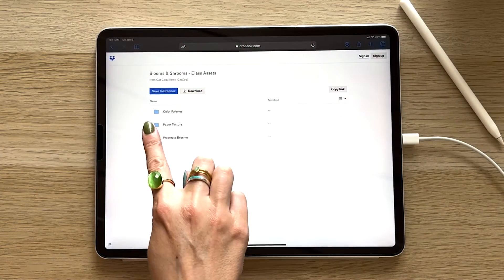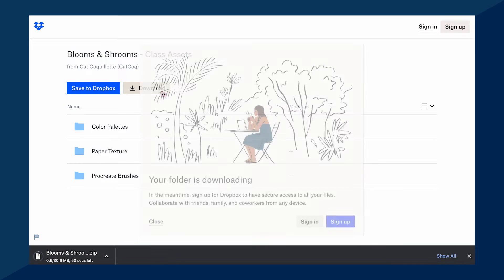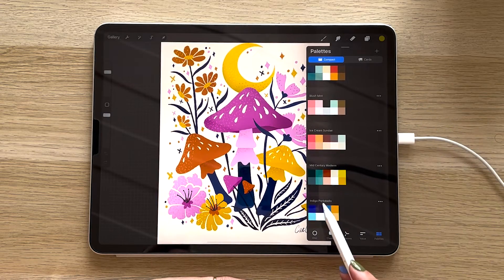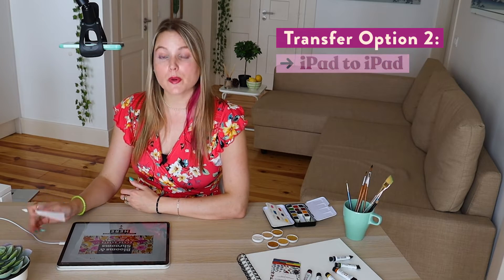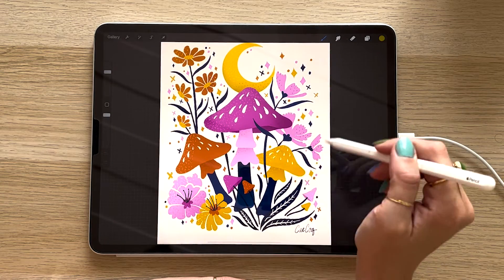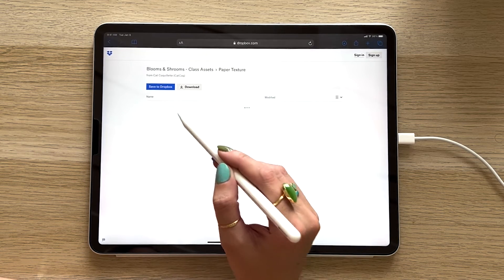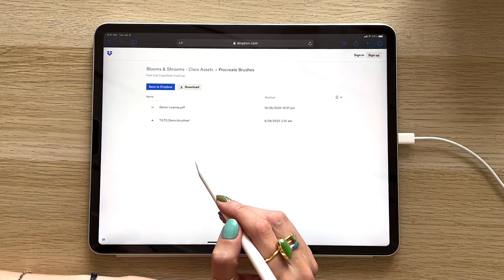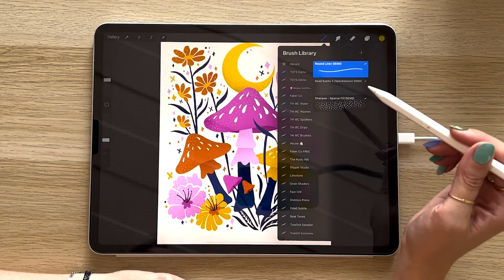How to Get Files from Dropbox and into Procreate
I’ll walk you through two methods for getting files from Dropbox and onto your iPad and into Procreate. The first method is if you’re opening the Dropbox folder on your Mac computer and the second option is if you’re opening the Dropbox folder on your iPad.